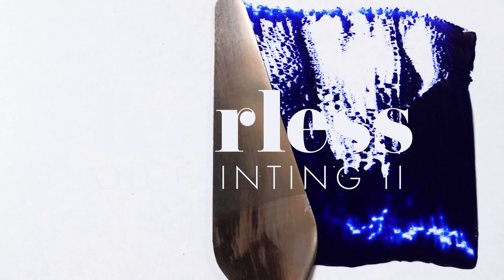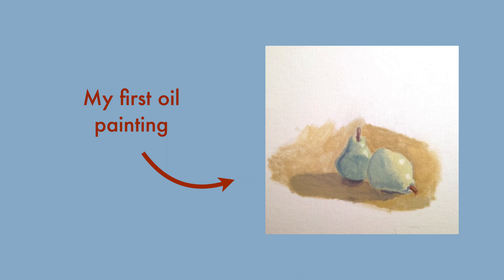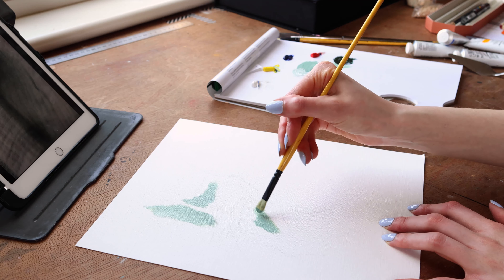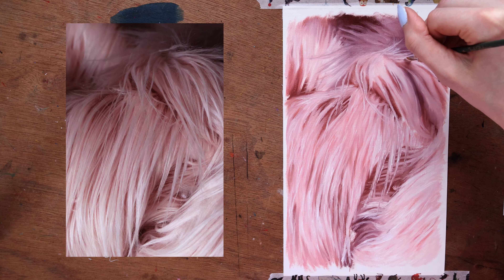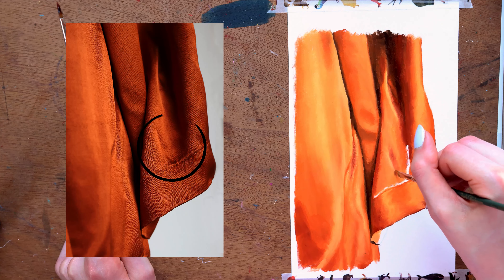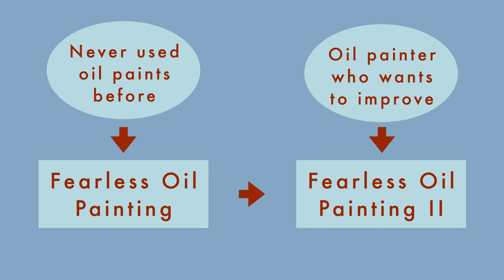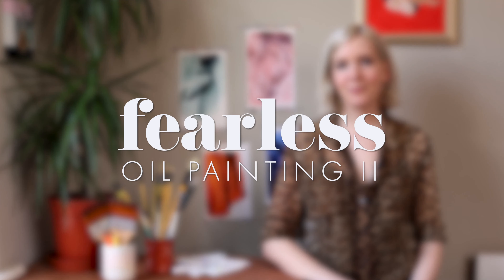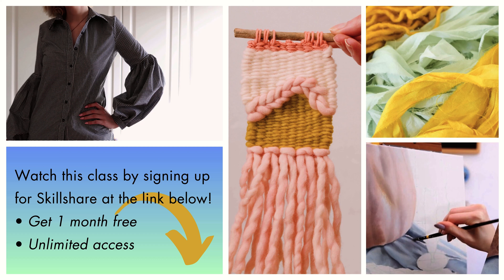Fearless Oil Painting 2: Realistic Textures and Fabrics (class preview)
Get 100 Textural Photo References to use in your paintings

In this class, I'll show you how to paint four different textures and in the process you'll learn:
• How to set up a dynamic still life with fabric
• How to choose the right brush to achieve the look you want
• How to use certain brushstrokes to do the hard work for you
• How to imitate light and contrast to achieve realistic texture